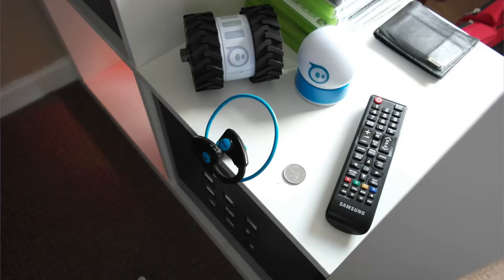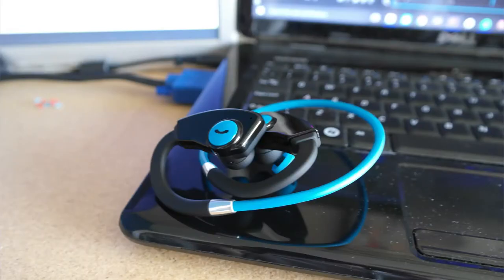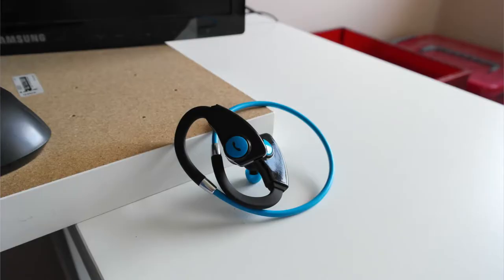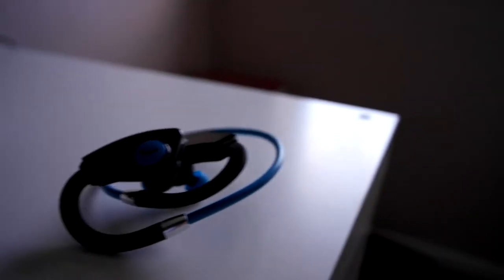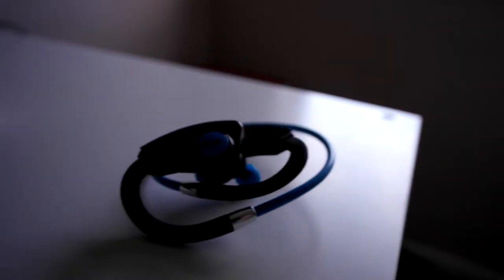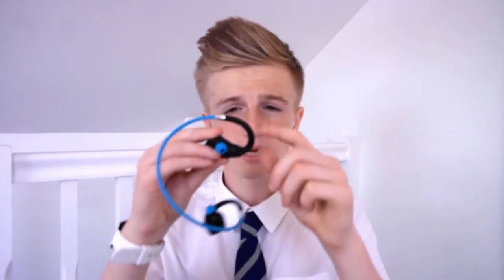Levin 2015 Bluetooth Headset - Review!!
Hello, I'm Jacob Battersby, also known as TheBattersby and in this video I'll be reviewing the Levin 2015 Bluetooth Headset!! These are a great pair of headphones for such a good price!

If you have any requests for videos, leave them in the comment section below!!